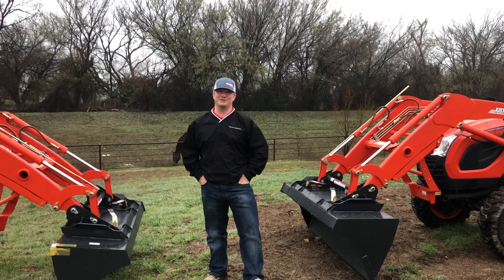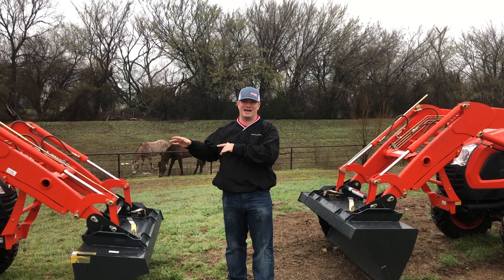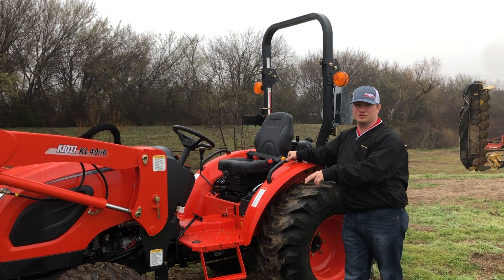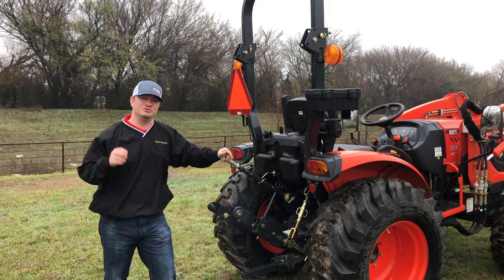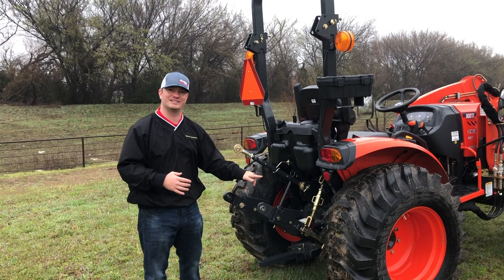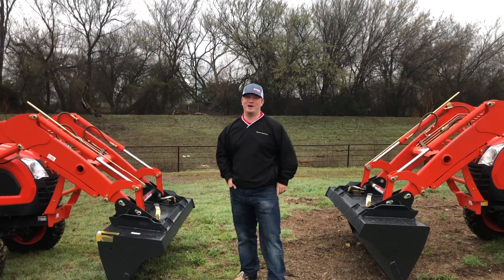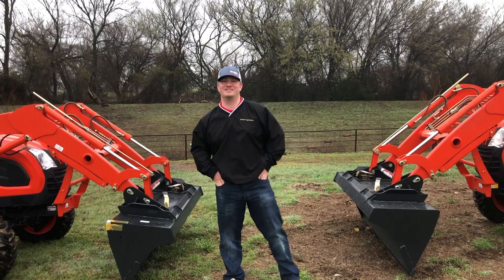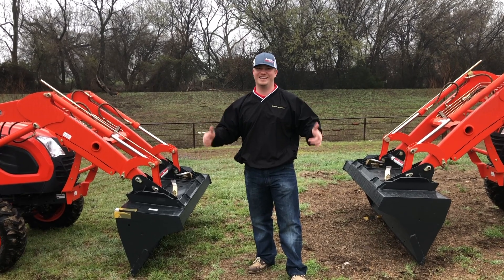Tuesdays with Tractor Tan SE 01 Ep 05 - Kioti CK3510 & CK3510SE Comparison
Today, Tanner shows the similarities and differences between the Kioti CK3510 and CK3510SE tractors.